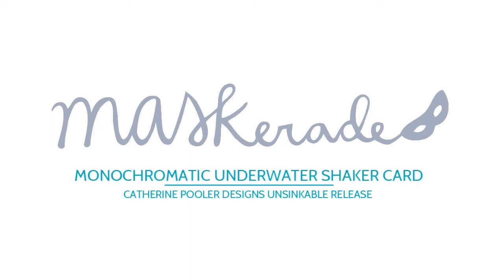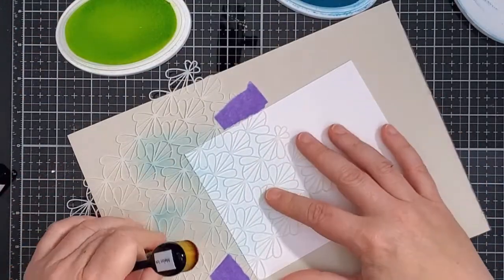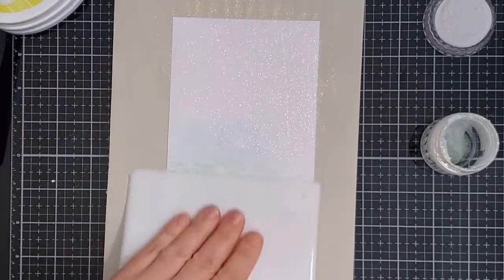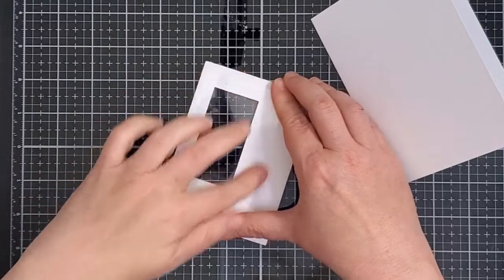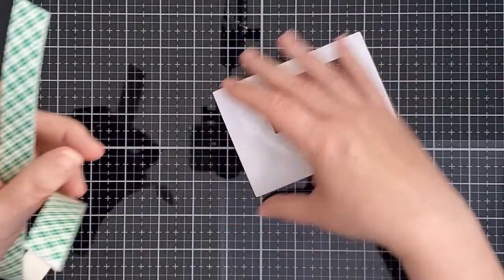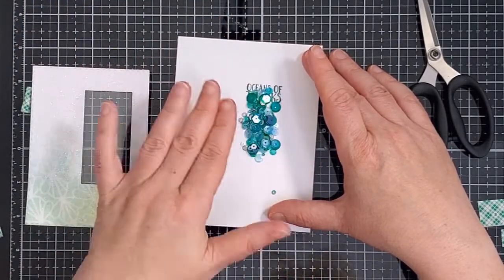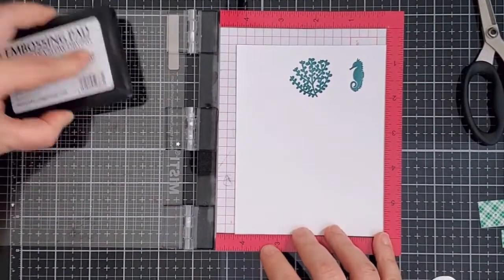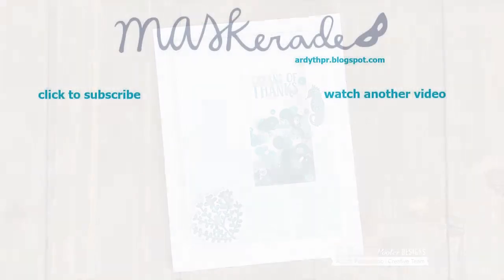Monochromatic Shaker Thank You Card - Catherine Pooler Designs Unsinkable Release